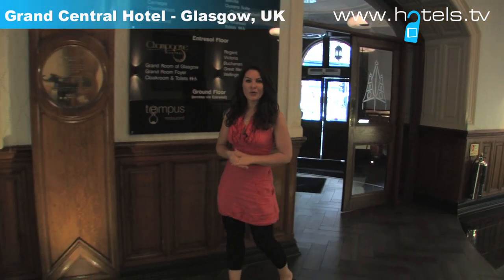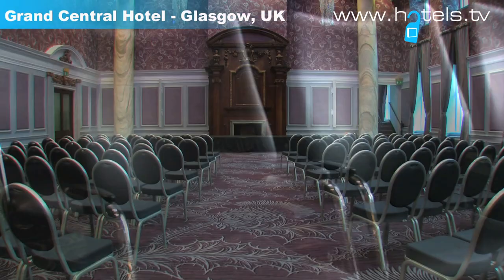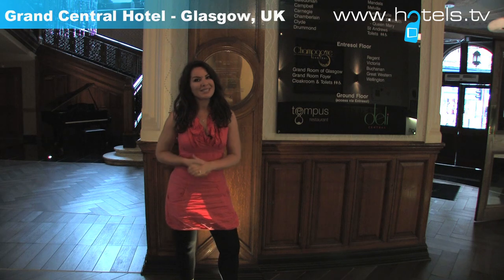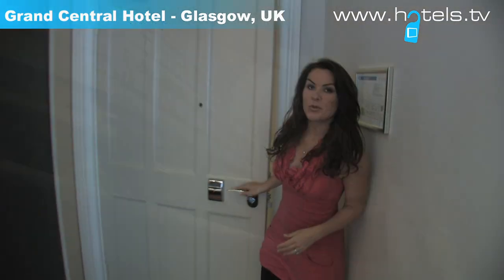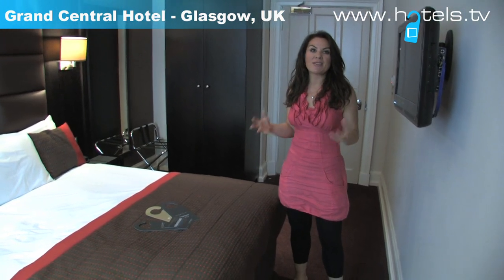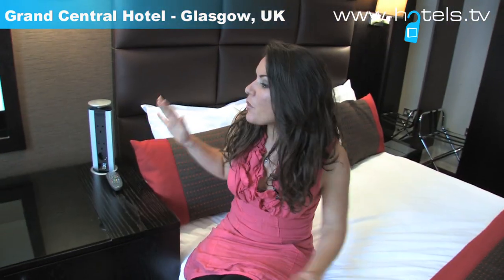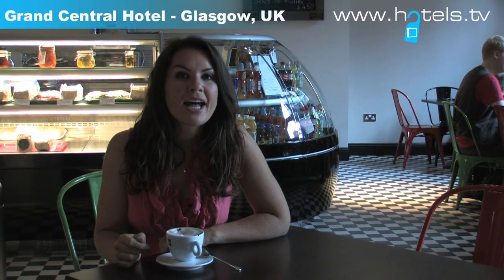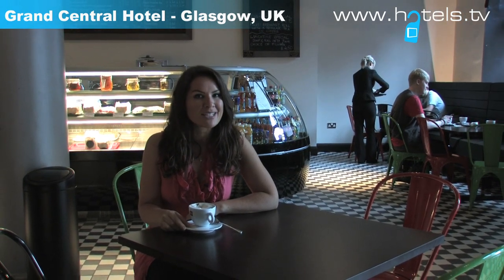Glasgow Hotels: Grand Central Hotel - Scotland Hotels and Accommodation - Hotels.tv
Whether you're shopping, visiting the theatre, exploring Glasgow or in the city for business, the Grand Central Hotel is perfectly located in the heart of this vibrant city within the International Finance District. A much-loved icon in the city, the hotel has undergone a £20 million refurbishment revealing stunning original features, stylish bedrooms and a magnificent champagne bar; taking its place again as Glasgow's leading four-star hotel. The splendour and sense of arrival is enhanced by the mix of contemporary 21st century design features within the traditional restored lobby by a 23 metre chandelier. Make your way up the magnificent staircase to Champagne Central with its beautiful marbled floor and pillars as well as a stunning crystal ball chandelier. Enjoy a glass of bubbles as you people watch from above the station concourse. There is a menu that offers the best Scottish food with oysters and shellfish amongst many other choices. If you are looking for more than just a bedroom and want an inspirational conference, meeting and training venue, a spectacular banqueting suite for your next event, or planning a wedding, the hotel has a choice of 21 rooms from interview rooms to boardrooms leading up to the magnificent Grand Room of Glasgow accommodating up to 500 guests for a banquet. If you are looking for a relaxing break, the Grand Central Hotel is the leading business venue and first choice for luxury hotels in Glasgow. From the stunning Grand Room with capacity for 500 to the eclectic mix of 21 unique and flexible event rooms, from the beautiful Champagne Bar to the 186 stylish and relaxing bedrooms - everything at the Grand Central Hotel has been beautifully renovated and lovingly restored to reveal a truly magnificent hotel.